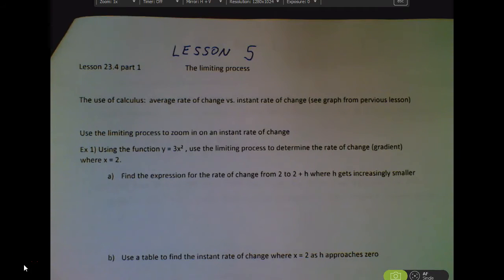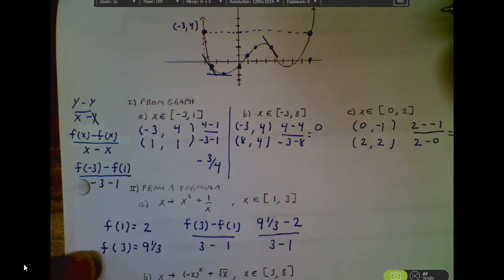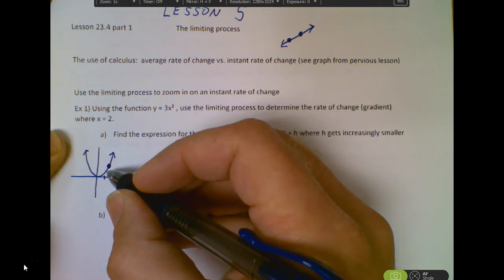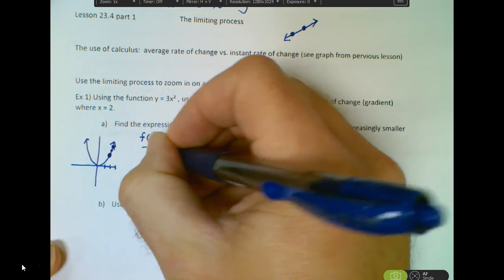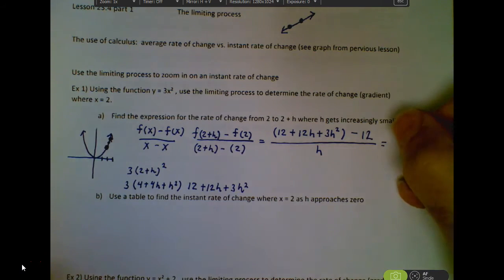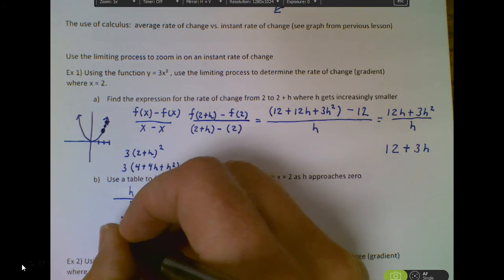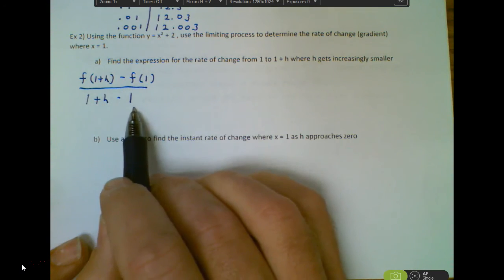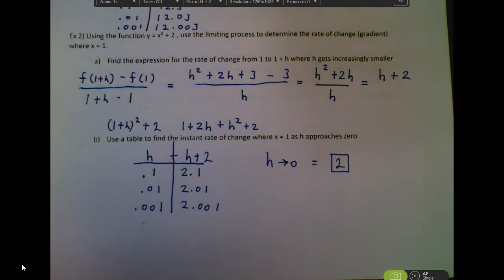intro to calc Lesson 5